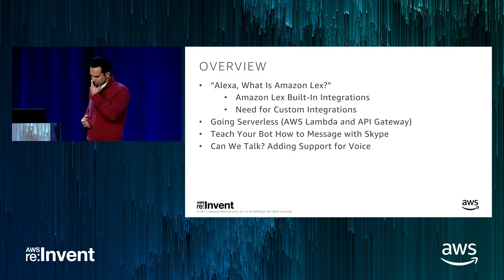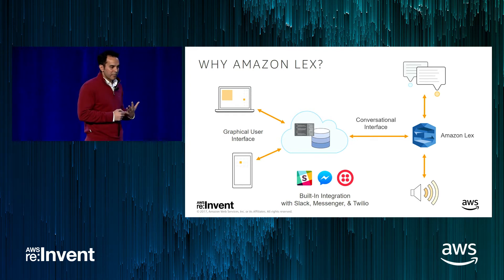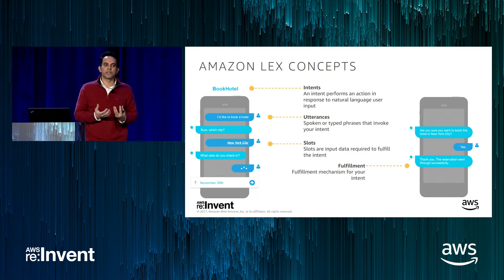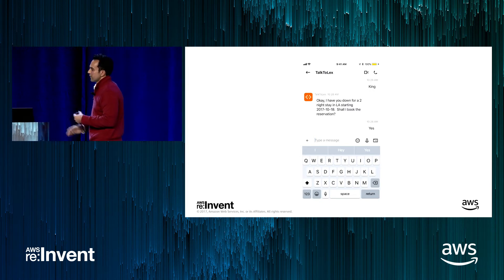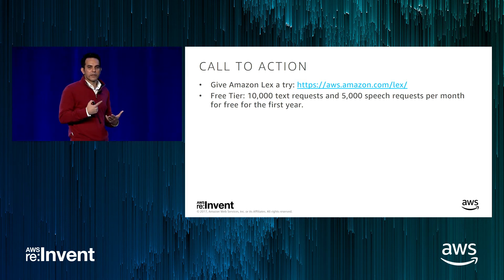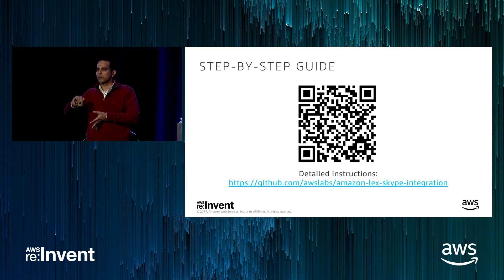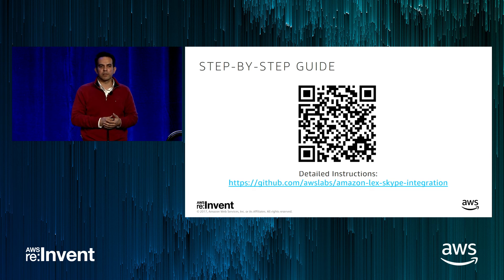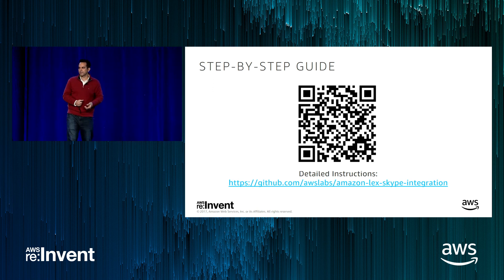AWS re:Invent 2017: Building Multichannel Conversational Interfaces Using Amazon Lex (MCL312)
In this session, discover how to build a multichannel conversational interface that leverages a preprocessing layer in front of Amazon Lex. This preprocessing layer can enable customers to integrate their conversational interface with external services and use multiple specialized Amazon Lex chatbots as part of an overall solution. As an example of how to integrate with an external service, learn how to integrate with Skype. Watch it in action through a chatbot demonstration with interaction through Skype messaging and voice.